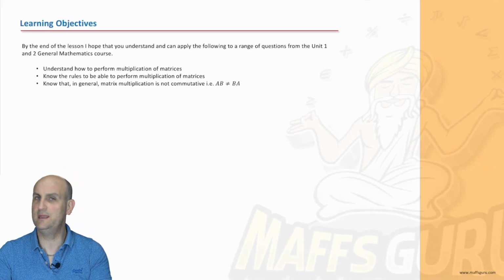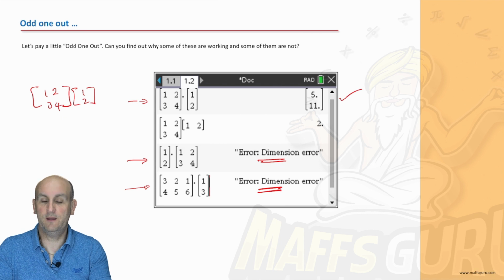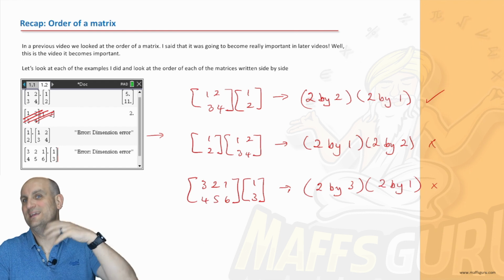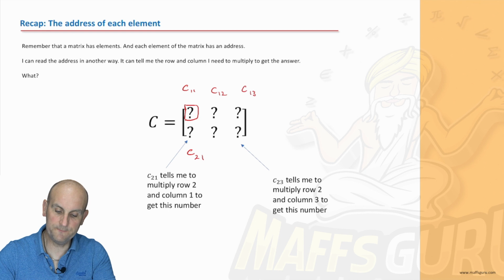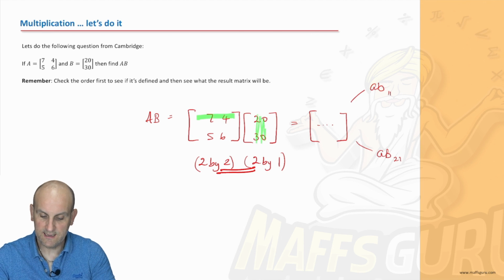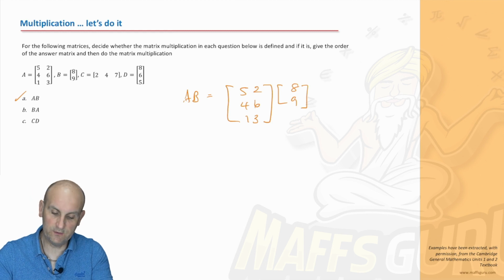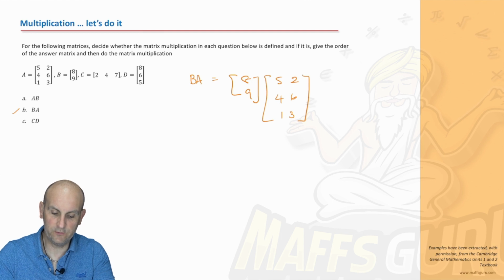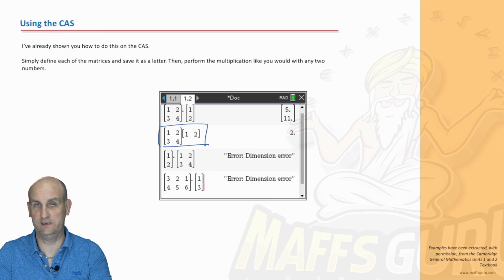Matrix Multiplication | General Maths Units 1 and 2 | MaffsGuru.com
This is the next video in the series on Matrices for the Year 11 General Maths course (VCE). In  previous videos I've looked at how to add, subtract and multiply a matrix by a scalar. Now it's time to look at some matrix multiplication. I look at how we can tell if two matrices can be multiplied (and are hence defined) and how to perform the multiplication. There are lots and lots of examples which are clearly explained and will allow you to smash this topic.

00:00 Introduction
00:48 Learning objectives
01:22 Recap of past learning
01:47 Odd one out ...
03:41 Recap: Order of a matrix
06:52 Recap: The address of each element
08:10 Multiplication ... let's do it
15:01 Using the CAS
15:33 Summary